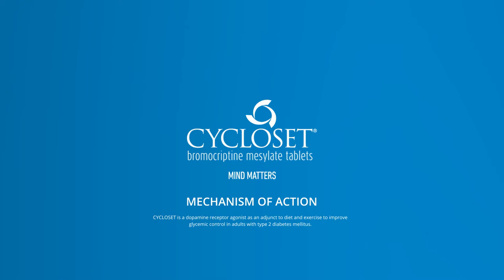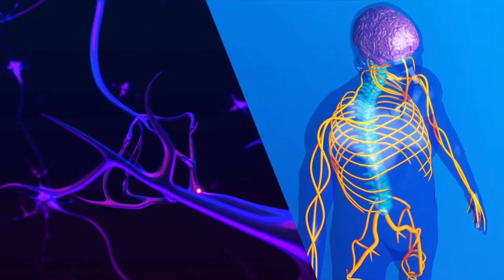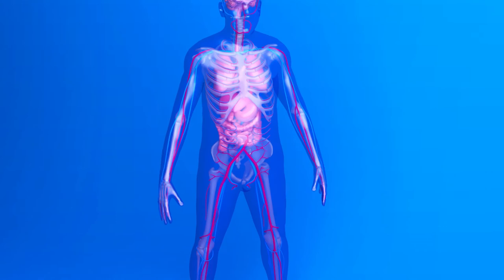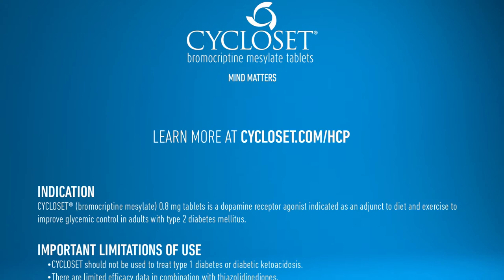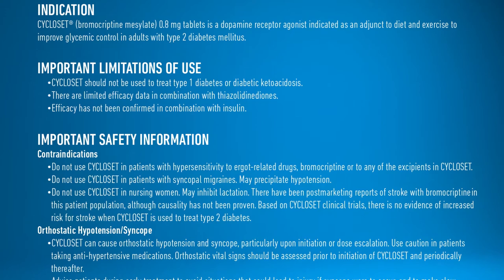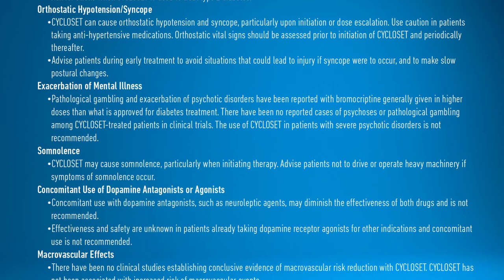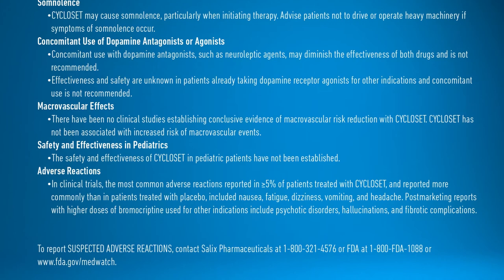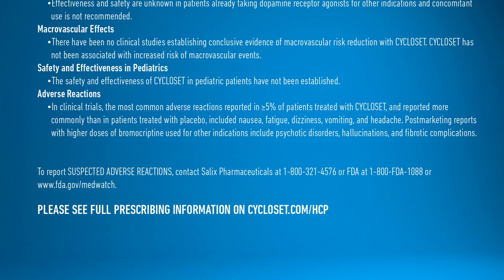MEDICAL NARRATION - Cycloset